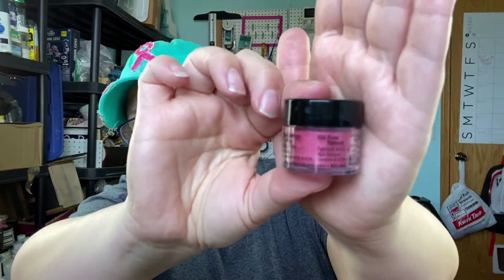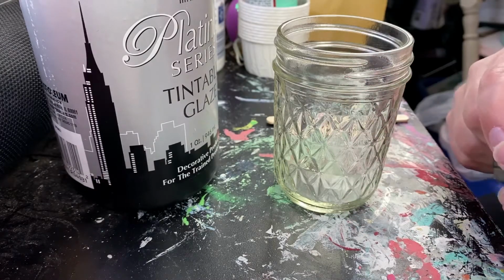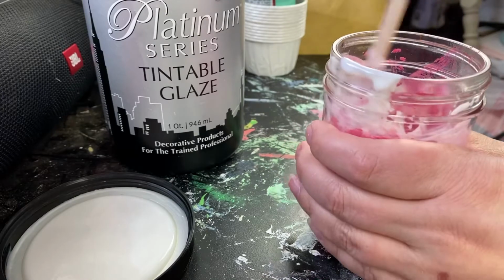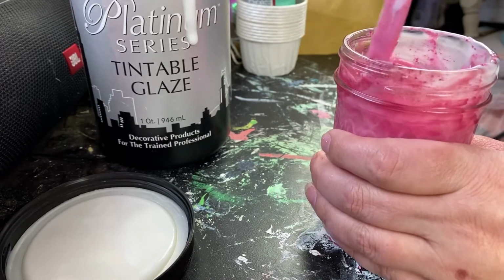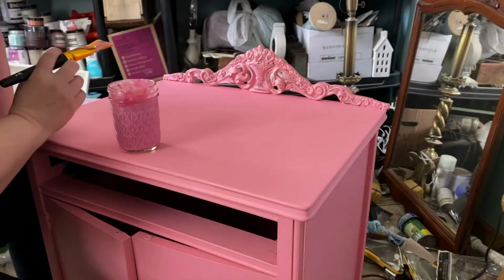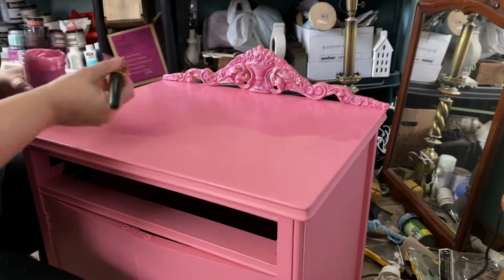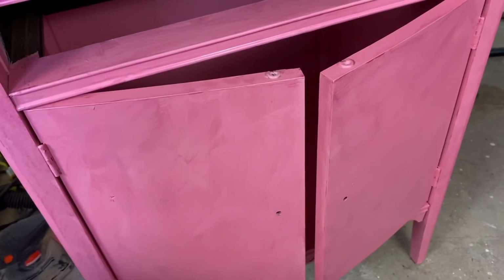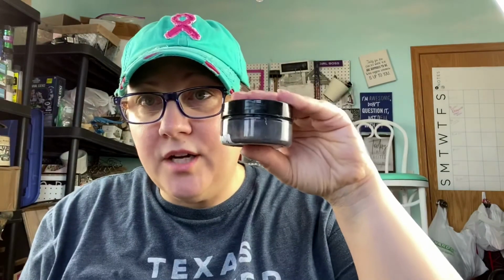Trying Modern Masters Tintable Glaze on Furniture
Trying Modern Masters Tintable Glaze on Furniture - What do you do when you can’t find the color of glaze you’re looking for? Mix your own with Modern Masters Tintable Glaze!

Modern Masters Tintable Glaze
Pearl Ex Pigments